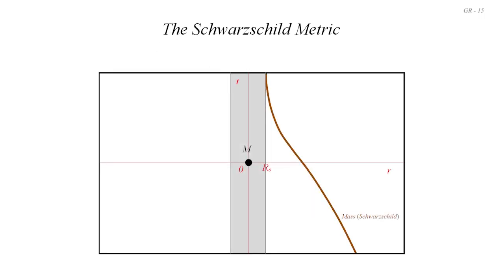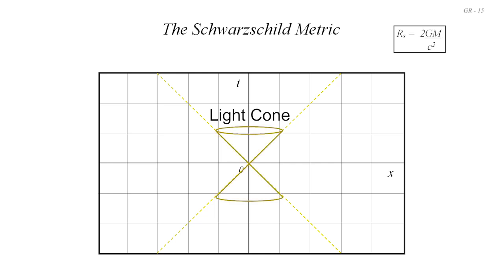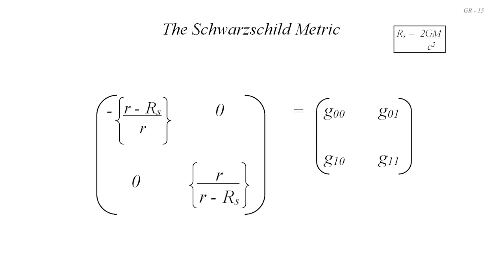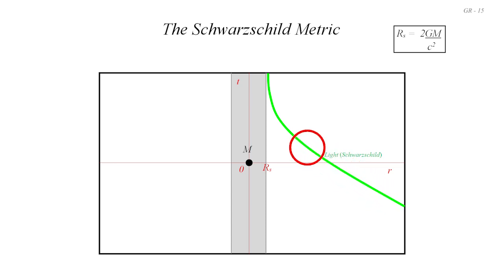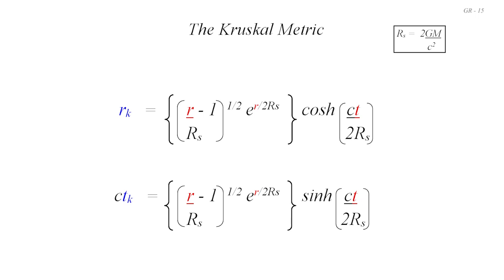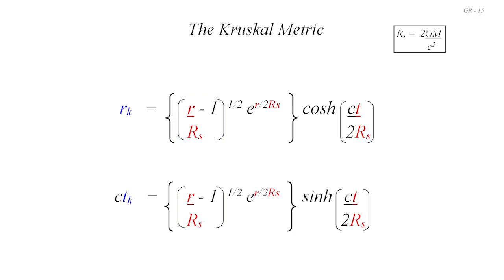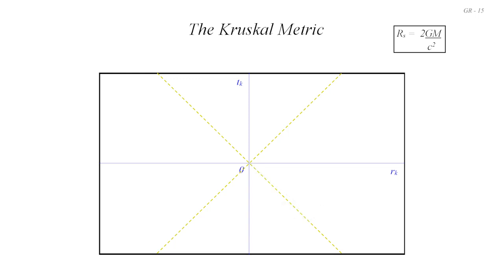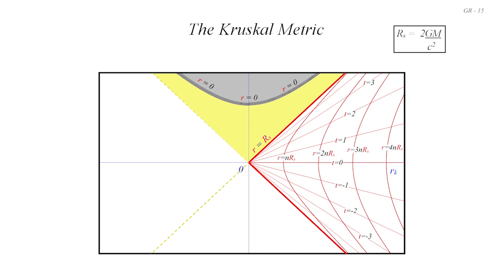Kruskal Co-ordinates (An Introduction)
Here (GR - 15), we start with some further discussion of the previously introduced Schwarzschild Metric, highlighting the problem that the speed of light is measured (by an outside observer) to decrease as an object approaches a concentrated mass (black hole).

To rectify this, a Co-ordinate Transformation is suggested to a new set of co-ordinates called “Kruskal Co-ordinates”, which make sure that the ‘outsider’ always measures the speed of light to be the same everywhere.  This, of course, has other consequences for measurements, not least for how the ‘Event Horizon’ is depicted in space-time diagrams, and these are discussed.  In particular, the benefit of diagrams with Kruskal Co-ordinates is explored in relation to communication between various objects outside (and inside) the Event Horizon of a black hole.

This video is part of a series of videos on General Relativity (GR-01 to GR-20), which has been created to help someone who knows a little bit about “Newtonian Gravity” and “Special Relativity” to appreciate both the need for “General Relativity”, and for the way in which the ‘modelling’ of General Relativity helps to satisfy that need – in the physics sense.

The production of these videos has been very much a ‘one man band’ from start to finish (‘blank paper’ to ‘final videos’), and so there are bound to be a number of errors which have slipped through.  It has not been possible, for example, to have them “proof-watched” by a second person.  In that sense, I would be glad of any comments for corrections ……. though it may be some time before I get around to making any changes.

By ‘corrections and changes’ I clearly do not mean changes of approach.  The approach is fixed – though some mistakes in formulae may have been missed in my reviewing of the final videos, or indeed some ‘approximate explanations’ may have been made which were not given sufficient ‘qualification’.  Such changes (in formulae, equations and ‘qualifying statements’) could be made at some later date if they were felt to be necessary.

This video (and channel) is NOT monetised